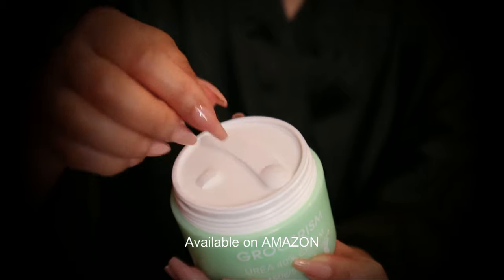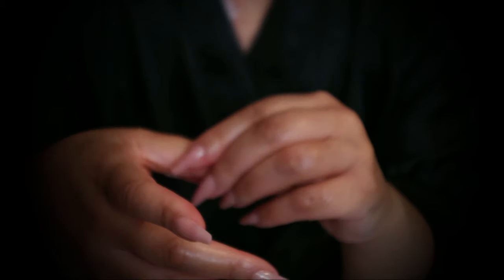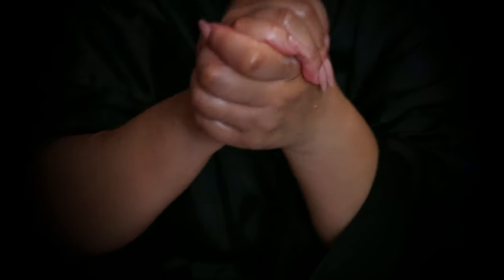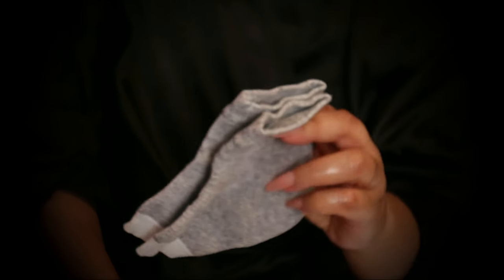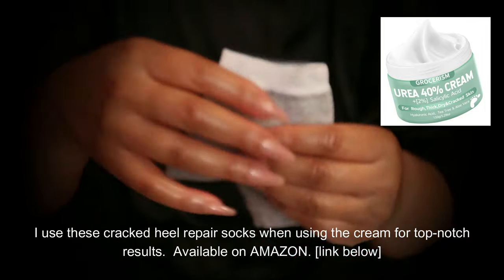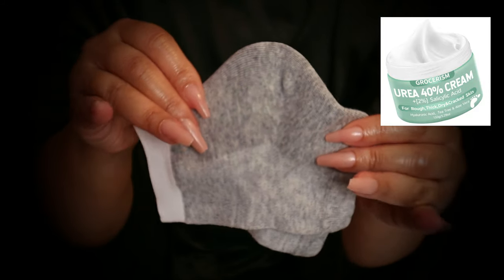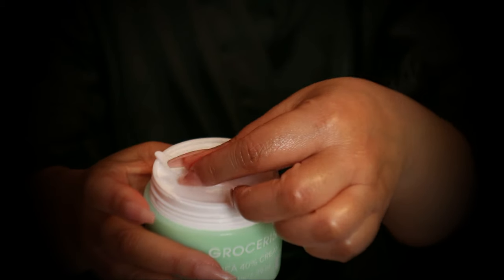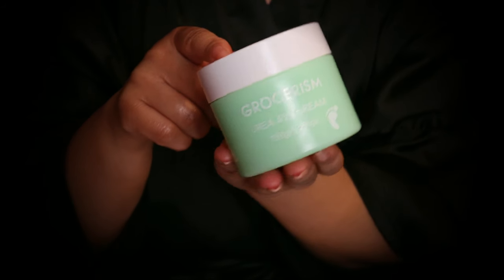Grocerism Urea Cream 40% Review - The Ultimate Callus Remover for Baby Soft Skin!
Grocerism Urea Cream 40 Percent For Feet Plus 2% Salicylic Acid 5.29 oz || Foot Cream and Hand Cream Maximum Strength with Hyaluronic Acid,Tea Tree,and Aloe Vera For Deep Moisturizes,Callus Remover

Callus Socks

Eyeglasses: OCCI CHIARI Reading Glasses 1.75 Magnification Women's Readers 175 for Lady (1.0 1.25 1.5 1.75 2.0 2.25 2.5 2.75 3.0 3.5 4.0)

Robe: Super Shopping-zone Women's Plus Size Satin Robes Short Silky Bathrobes Bridesmaid Party Dressing Gown

🌟 Find the products mentioned in the video at Sweet Angel's Amazon Storefront

Welcome to Sweet Angel TV, formerly known as Sugar Fingers! Embark on a transformative journey with us towards empowerment and becoming the well-rounded woman you aspire to be. Join us on this exciting adventure, filled with impactful content designed to resonate with you. 🌟🌸💪🌹🌼📚✨💃🔔🙌
Grocerism Urea Cream 40%
Urea Cream Review
Callus Remover
Salicylic Acid Skincare
Deep Moisturization
Soft Skin Solution
Baby Soft Feet
Hyaluronic Acid Benefits
Tea Tree Skincare
Aloe Vera for Callus Repair
Hand and Foot Cream
Maximum Strength Moisturizer
Dry Skin Solution
Dermatologist-Tested Cream
Urea Cream Benefits
Non-Greasy Formula
Allantoin in Skincare
Ceramide 1 for Skin Barrier
Multi-Functional Skincare
Skin Rejuvenation Results